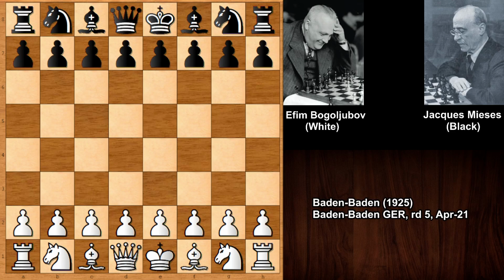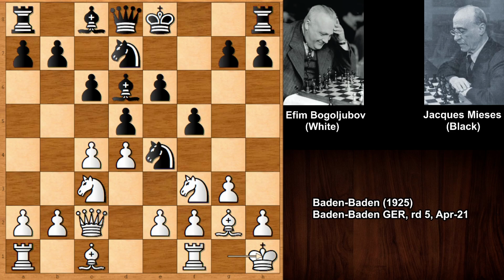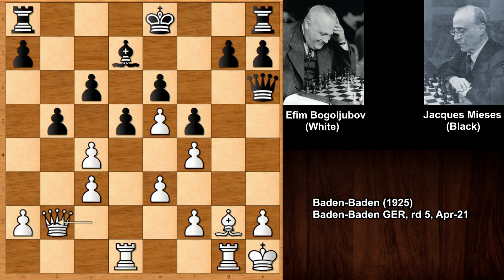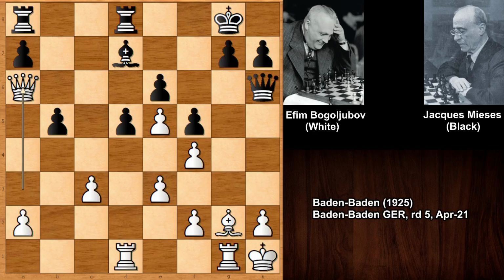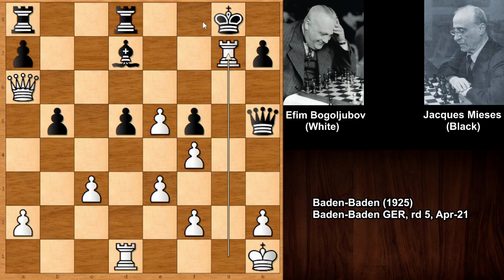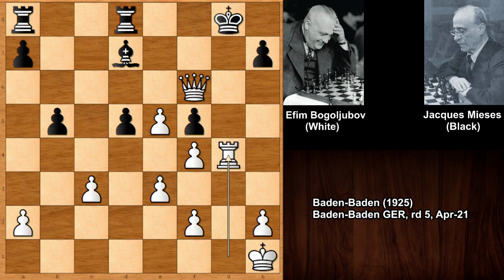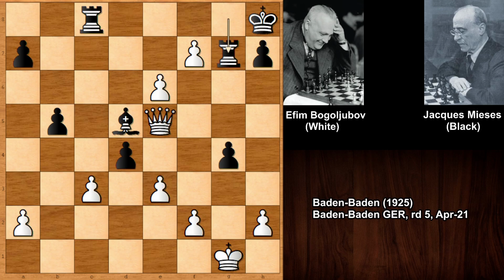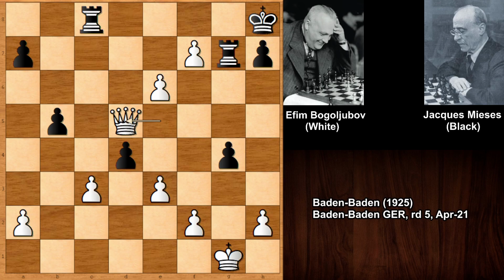The Famous Chess Game: Efim Bogoljubov vs Jacques Mieses - Baden Baden (1925)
Efim Bogoljubov (White)

Jacques Mieses (Black)

Baden-Baden (1925), Baden-Baden GER, rd 5, Apr-21

Dutch Defense Stonewall. Modern Variation